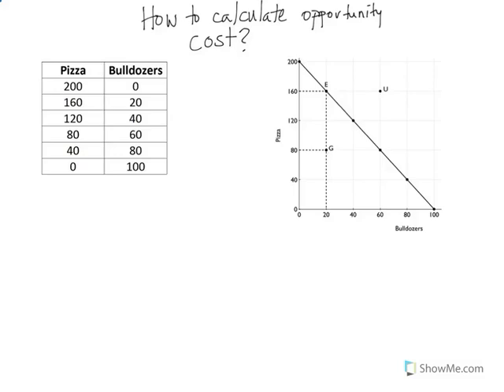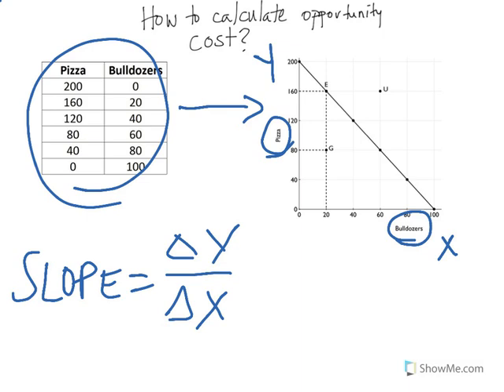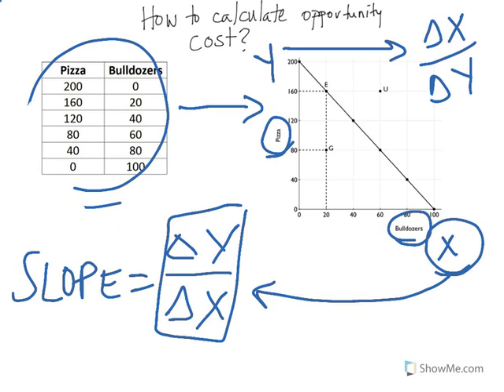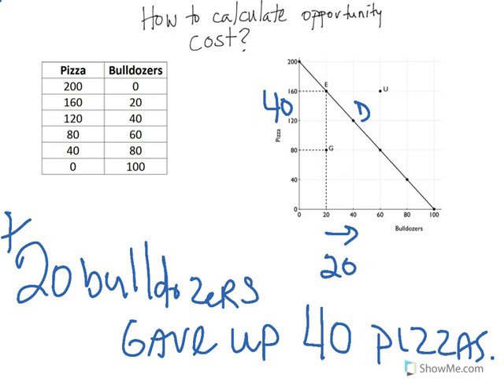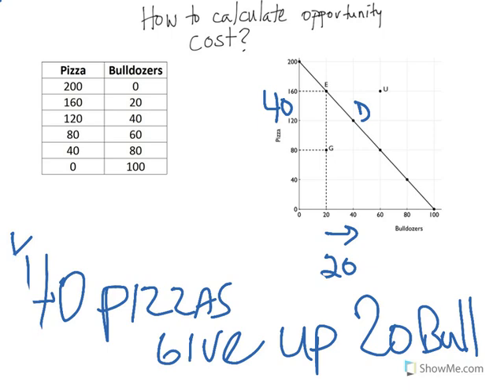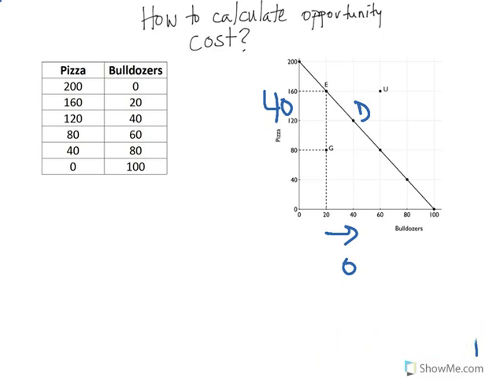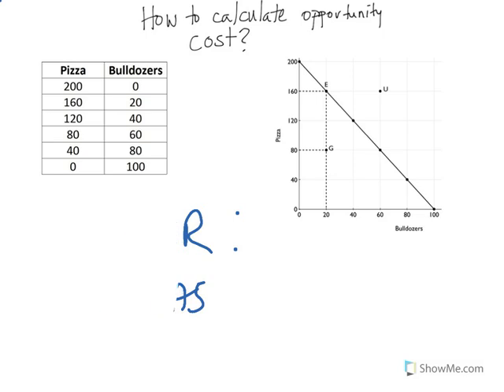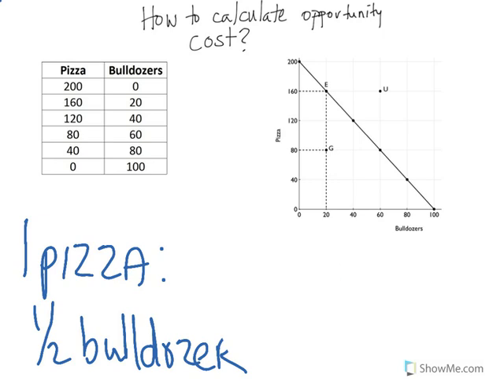How to calculate opportunity cost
Calculate opportunity cost